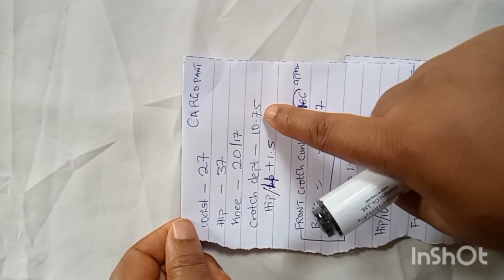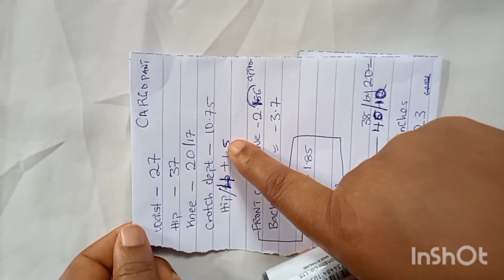Cargo pants@blisszystitches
@blisszystitches cargopant how to to draft and cut a cargo pants part1

this is a beginner friendly tutorial on how to cut your cargo pants with ease

the next will be how to cut and sew the cargo pants